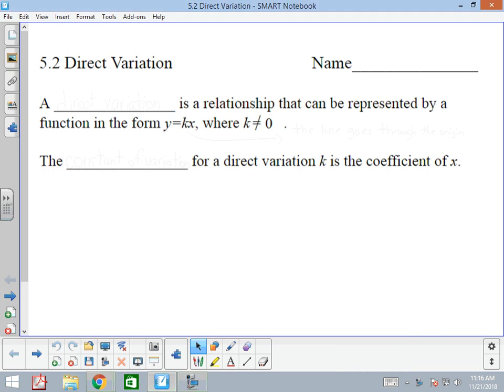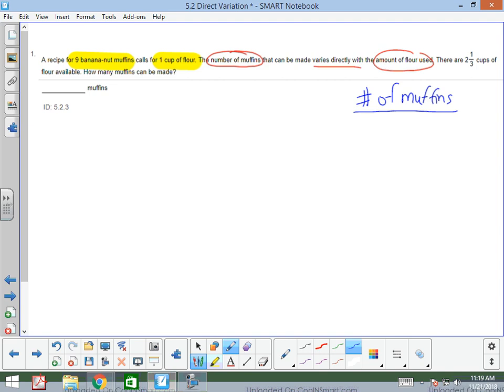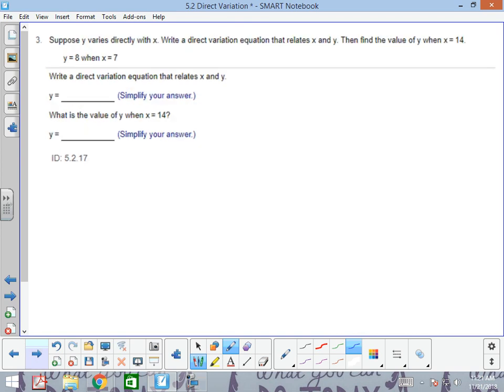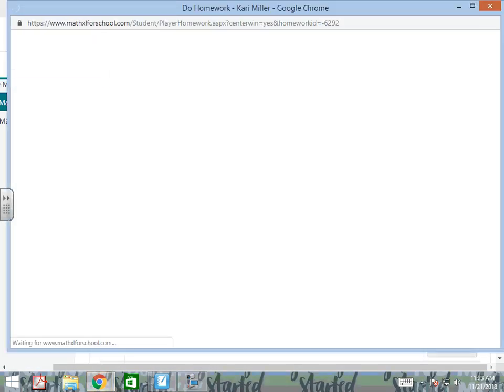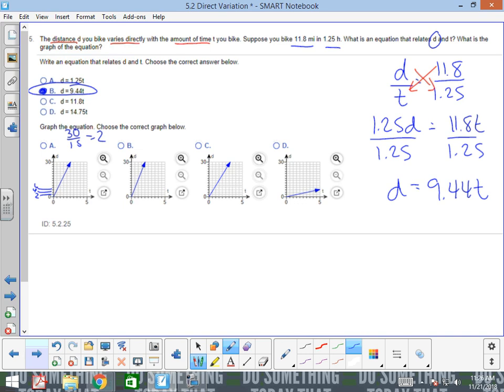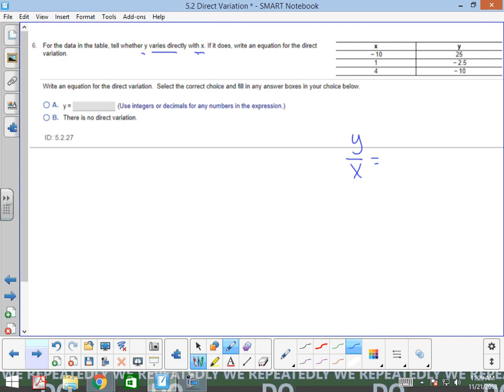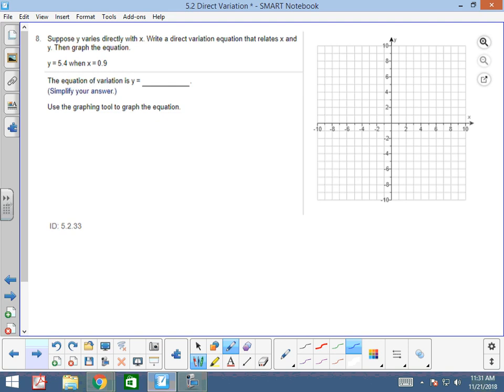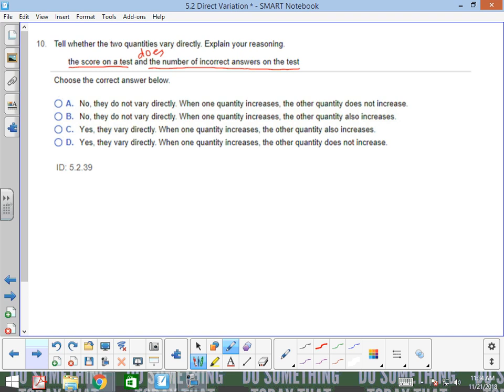5 2 Notes & Examples Video #1